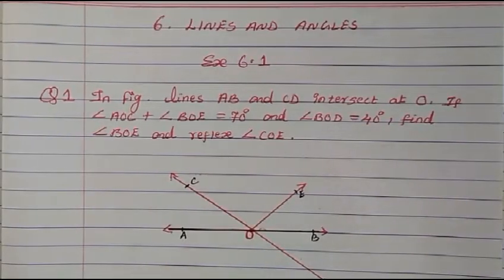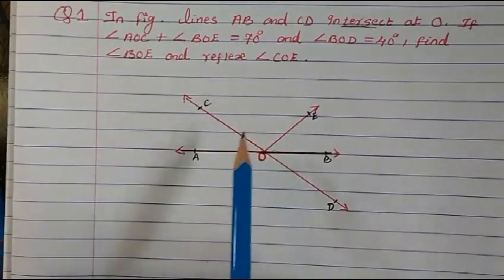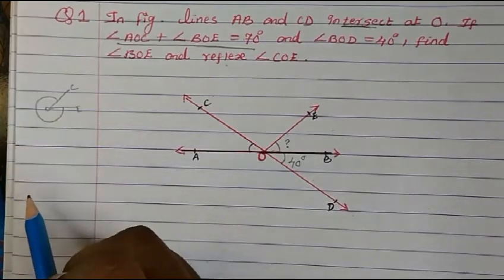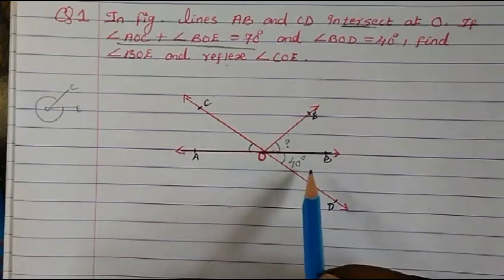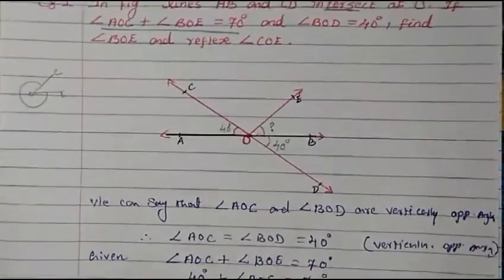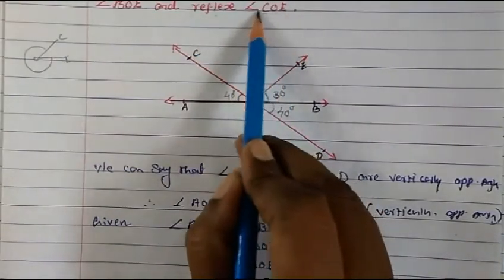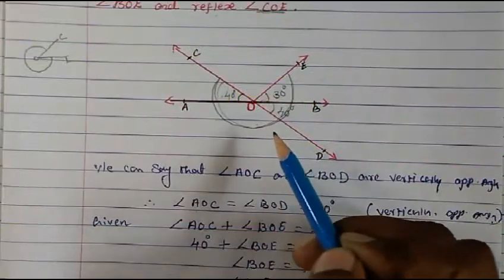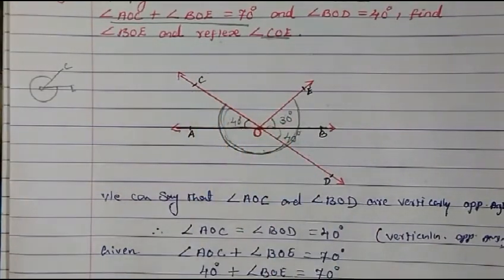9th Maths NCERT. 6. Lines & Angles. Ex. 6.1, Q1